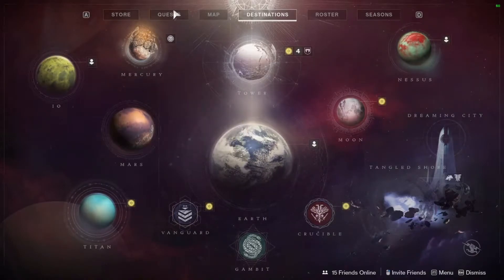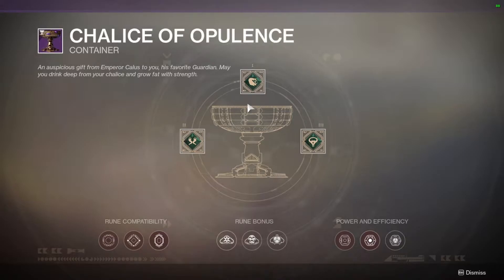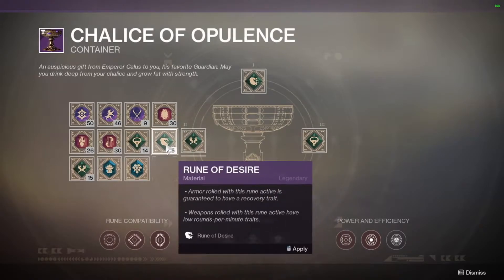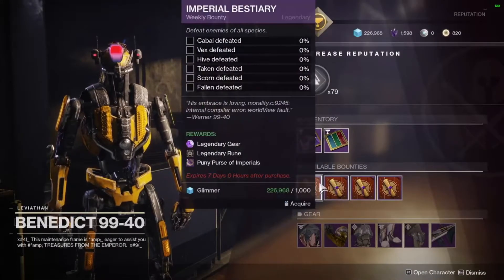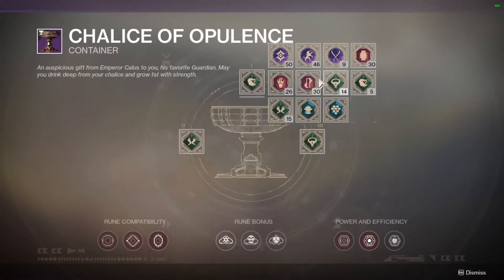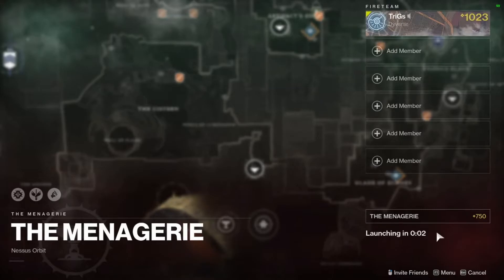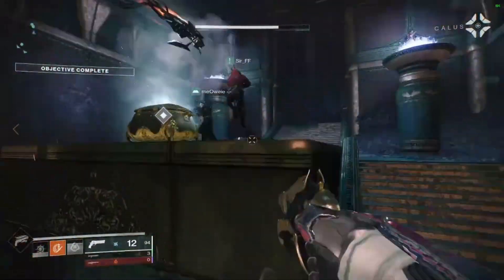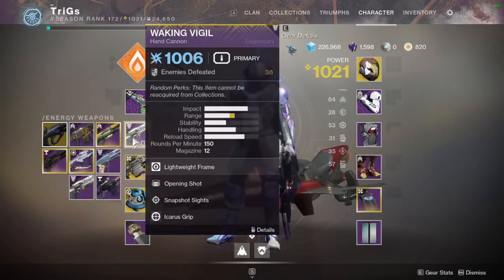BEST HAND CANNON IN THE GAME?? | HOW TO FARM WAKING VIGIL 2020 | DESTINY 2